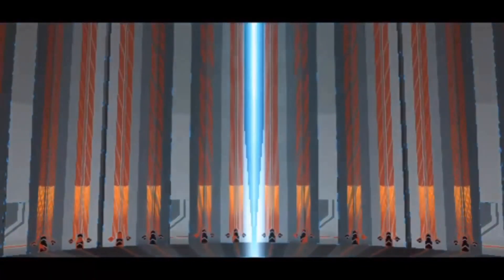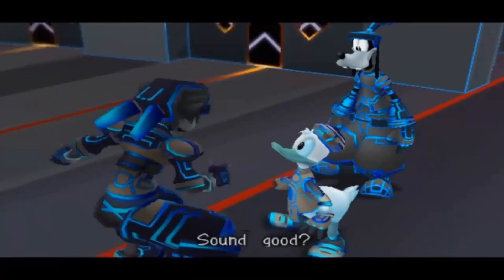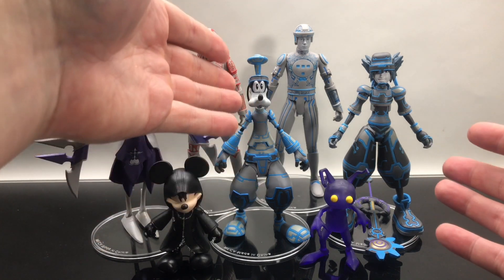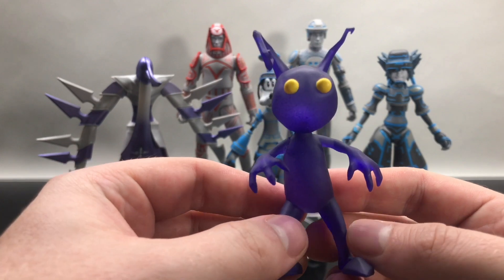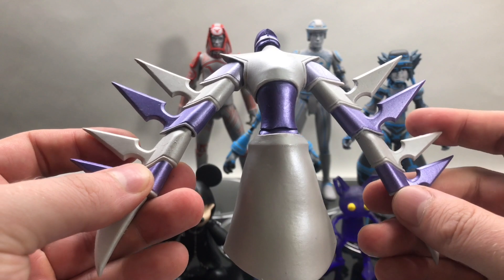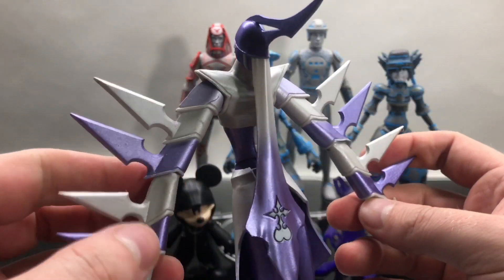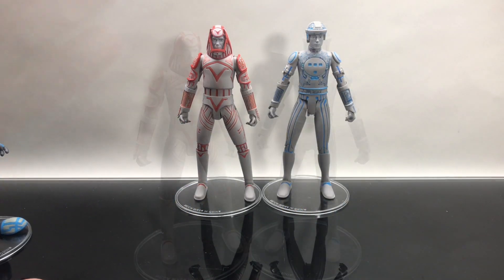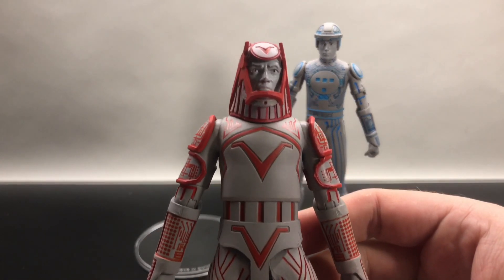KINGDOM HEARTS: TRON Action figure 2 packs from Diamond Select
everything you need to know about the brand new Diamond Select Kingdom Hearts 2 packs featuring: Sora and Sark and Tron and Goofy!